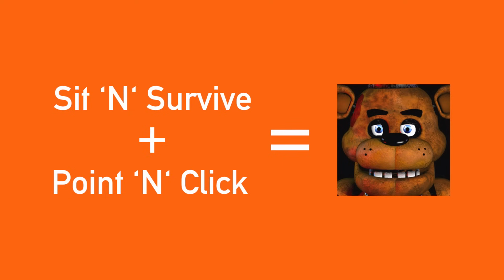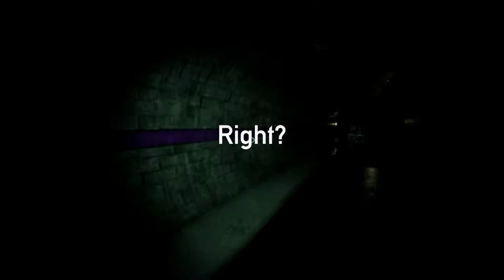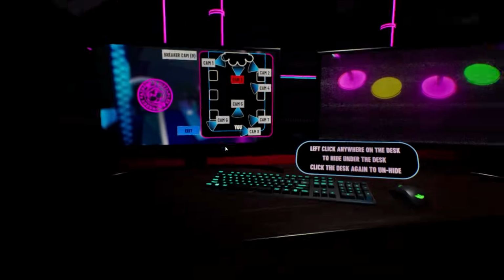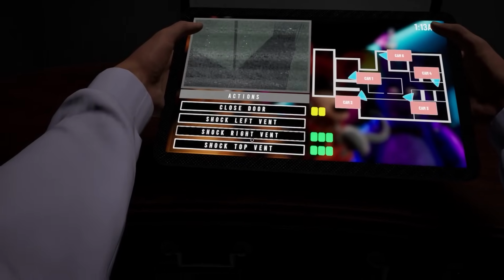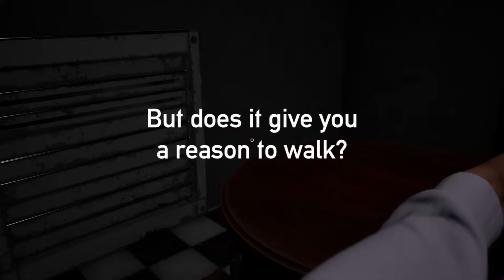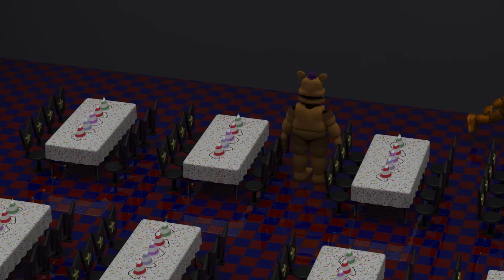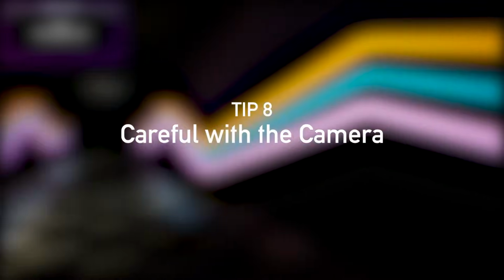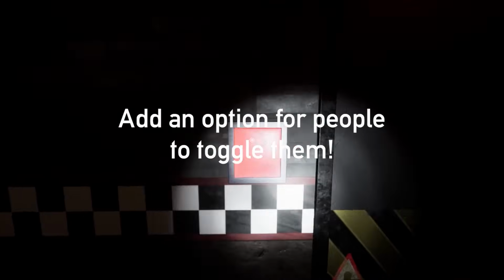The Wasted Potential of Free Roam FNaF Fangames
Roaming around in the restaurants that we have loved for over a decade sounds very enticing, but why out of so many free roam FNaF fangames out there, only a small batch of them is actually good?

-- CHAPTERS --
00:00 - Overambitious
02:43 - Views Over Fun
04:15 - Why Walk Anyway?
06:23 - Try Harder